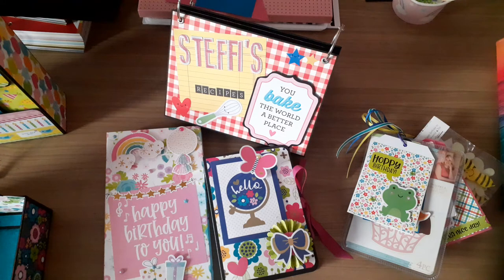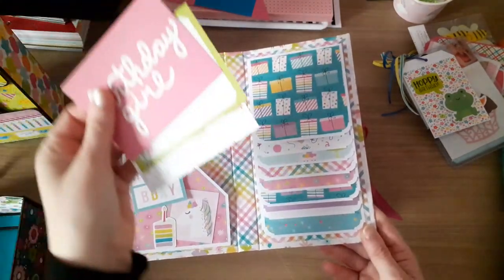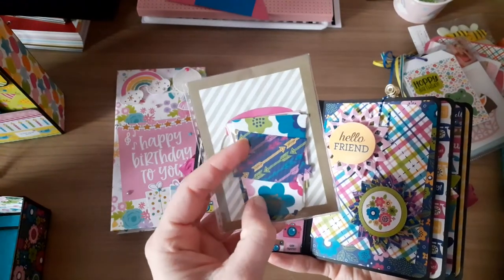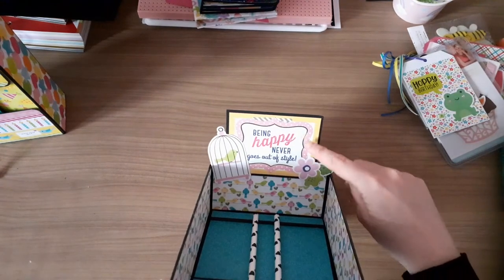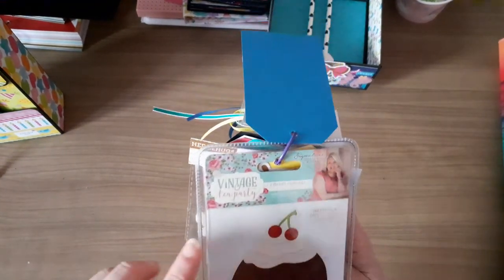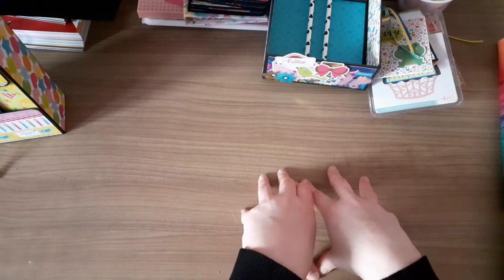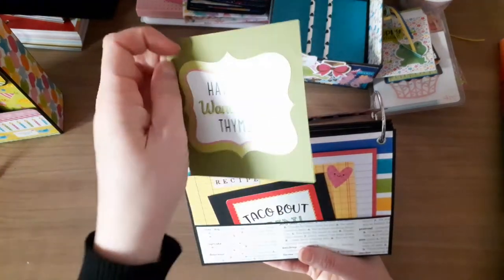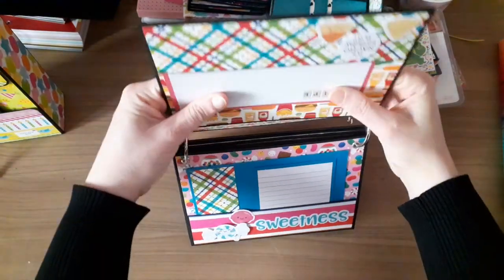Project Shares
Hi everyone thank you for joining me, just wanted to share with you a few projects that I have made for some birthdays coming up. Links to tutorials mentioned below.